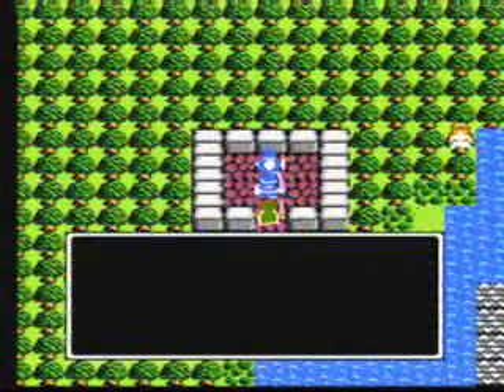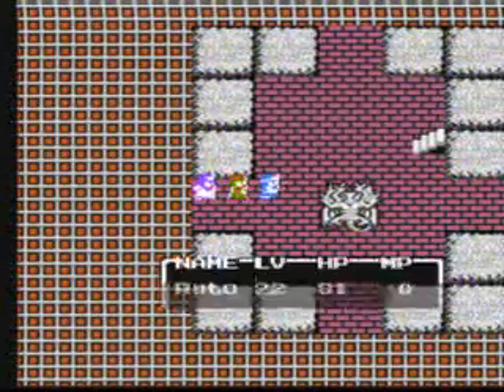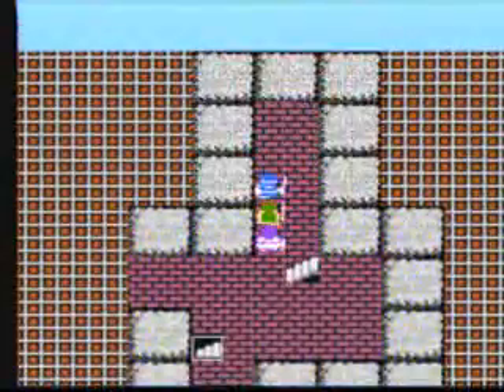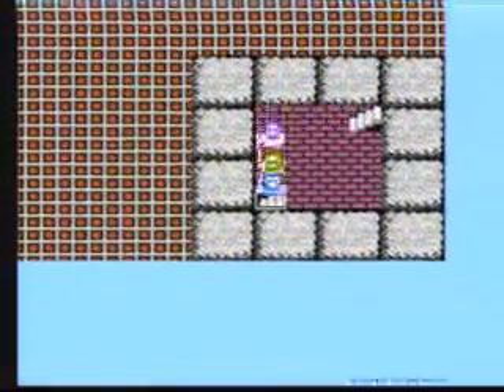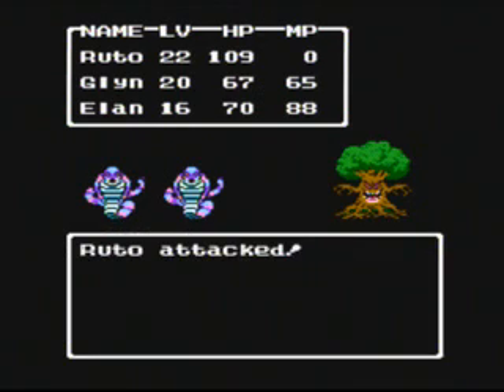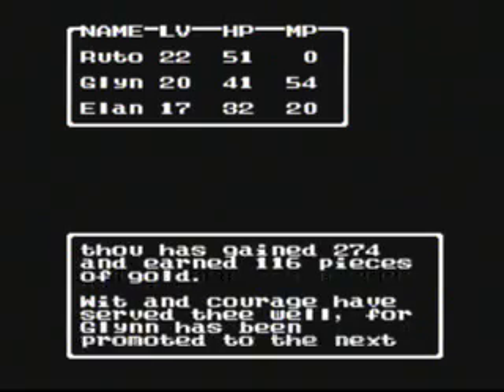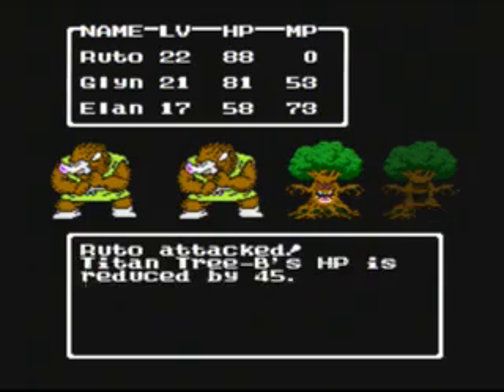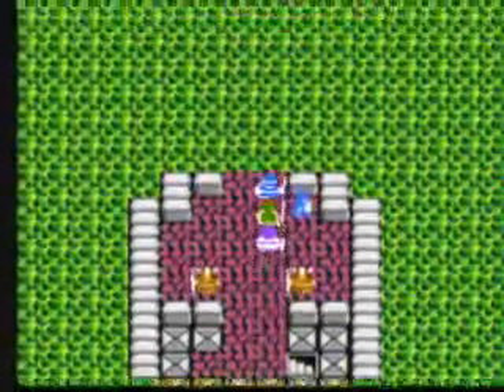Dragon Warrior 2 - Part 17 - Video Walkthrough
Tower of the Moon, and pre Sea Cave

let's play dragon warrior 2 video walkthrough